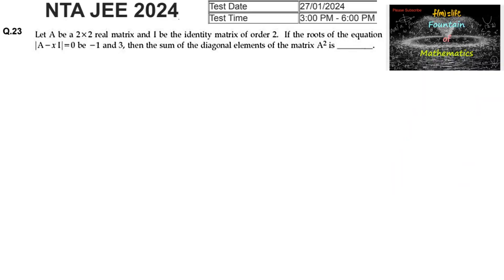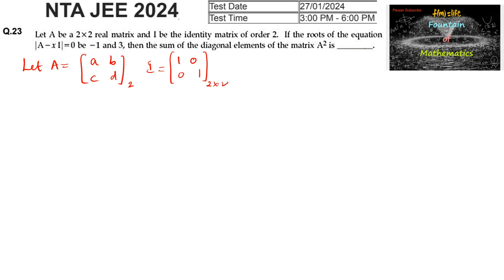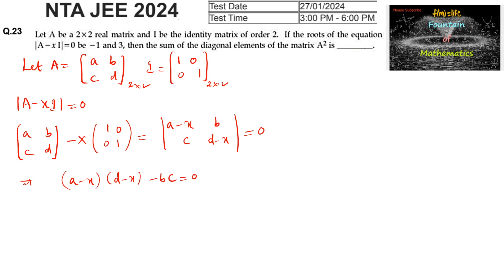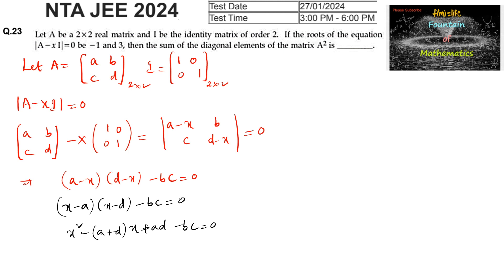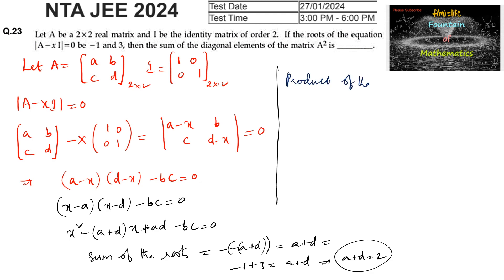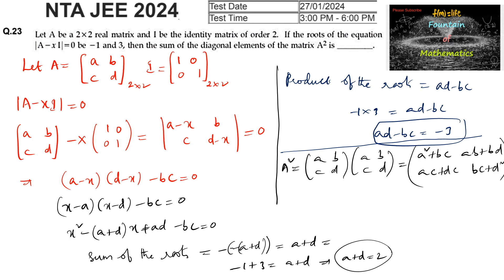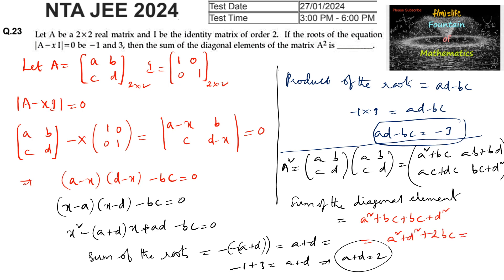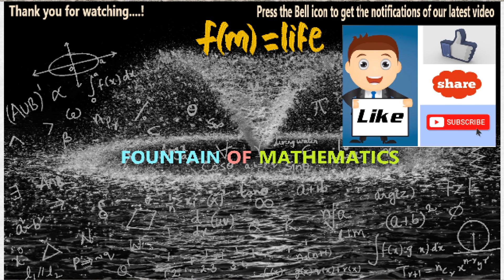Let A be 2x2 real matrix roots of |A-xI|=0 be -1 and 3|JEE|Main|2024|session 1|27 Feb| Shift 2|NTA